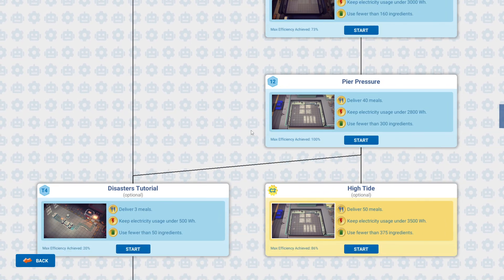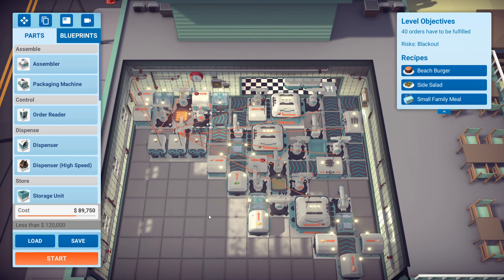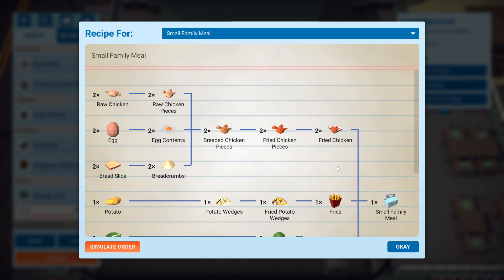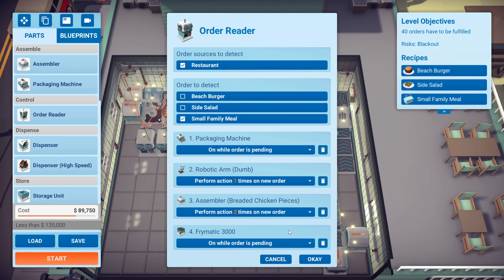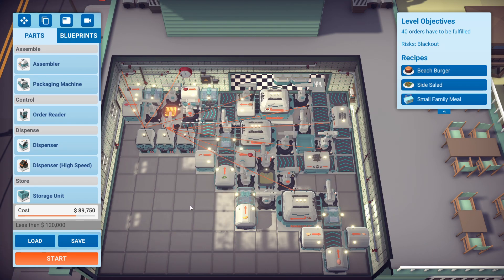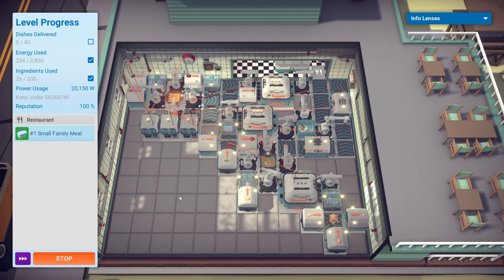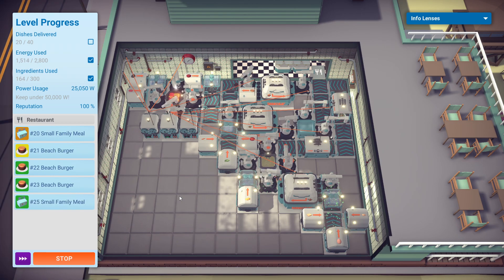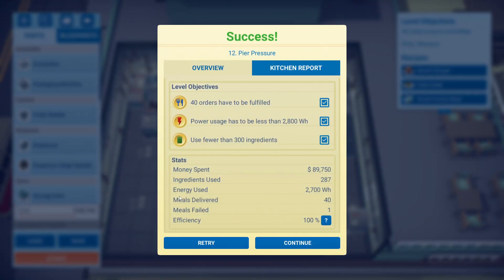Automachef Playthrough | Level 12 Pier Pressure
That dang small family meal, all that fried chicken. Oh Automachef. You know what you're doing. Hope the solution helps some of you! The power restriction was such a pain.